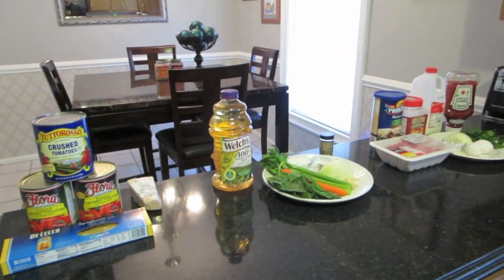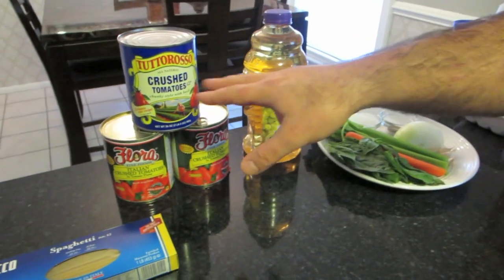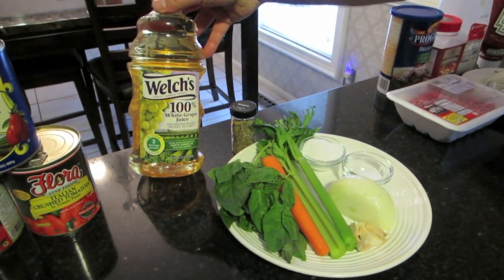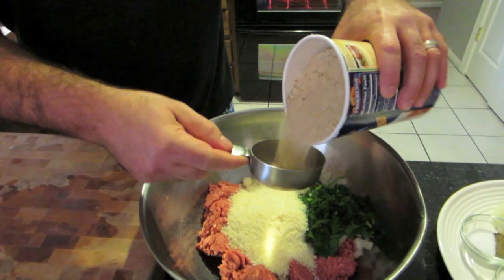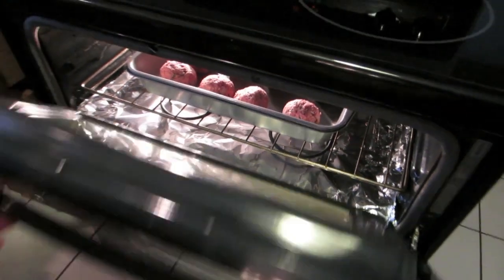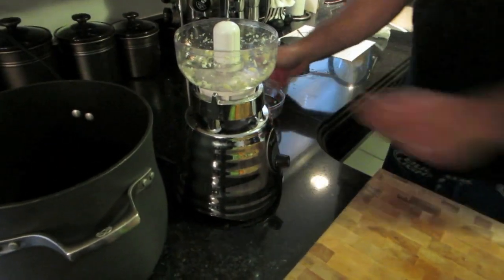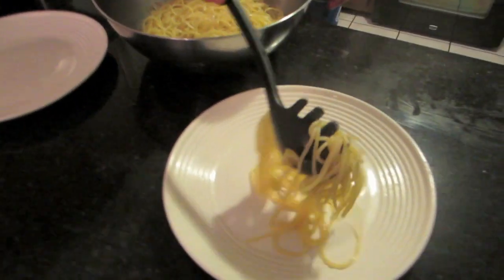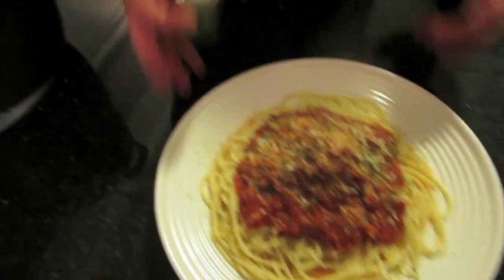YCMT-Homemade Spaghetti & Meatballs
You Can Make This-Homemade Spaghetti & Meatballs

MEATBALLS
1 lb meatloaf mix (beef, veal, pork)
1 cup parmesan cheese
1 cup seasoned Italian bread crumbs
1 cup milk
1 small onion, diced
2 eggs
2 tbsp ketchup
2 tbsp fresh parsley, chopped
1 tbsp salt
1 tsp black pepper

SAUCE
3 (28-ounce) cans crushed tomatoes
½ cup moscato (can use white grape juice instead)
1 onion, diced
4 cloves garlic, minced
2 stalk celery, minced
1 small carrot, minced
8 basil leaves
2 heaping tbsp sugar
1 tsp salt
pinch of black pepper
pinch of dried oregano
¼ cup extra-virgin olive oil
PASTA and CHEESE
1 lb of your favorite spaghetti
¼ cup extra-virgin olive oil
parmegiano reggiano cheese

DIRECTIONS
In a large bowl mix meatball ingredients, form into desired size balls.
Place meatballs on a non-stick baking tray and bake at 375 for 30 minutes.
In a large fry pan, over medium heat, add ¼ cup olive oil, onion and garlic, fry gently for 5 minutes
Add celery, carrots, and moscato, cook another 5 minutes, stirring frequently.
Lower heat, add tomatoes, sugar, salt, pepper, oregano, and basil leaves; stir.
Add meatballs to the sauce, turn to low, and simmer for 45 minutes, stirring frequently.
In a large pot, bring salted water to a boil.
Add spaghetti, cook according to direction (usually about 10 minutes), drain in colander, add back to pot.
Add ¼ cup olive oil to spaghetti, mix thoroughly.
Plate a portion of spaghetti, top with sauce and meatballs
Grate cheese on top
Add some chopped basil leaves if desired.